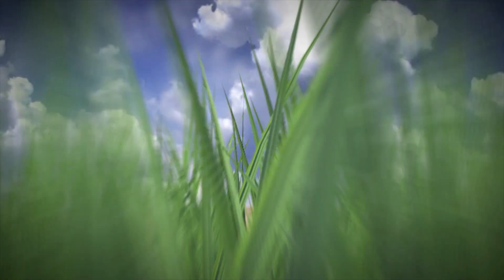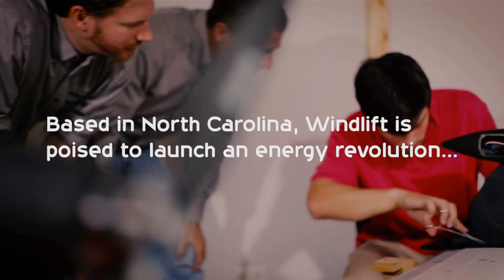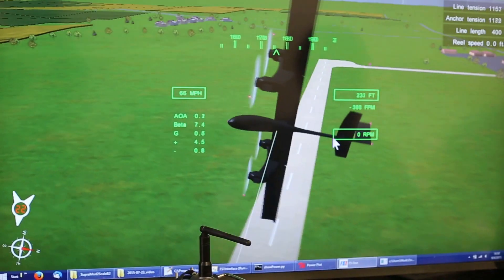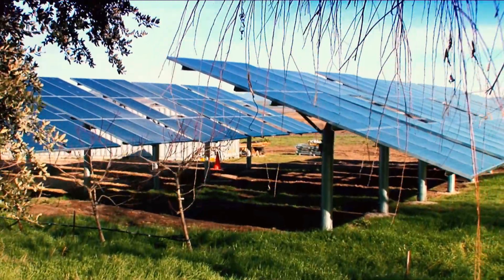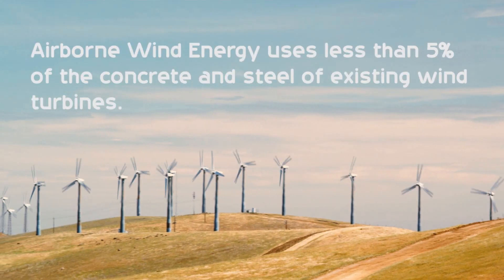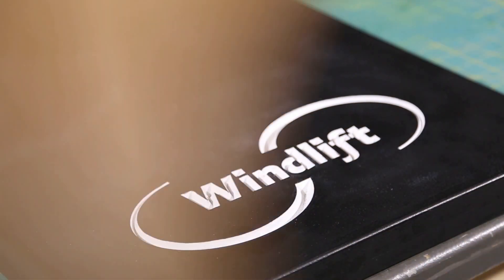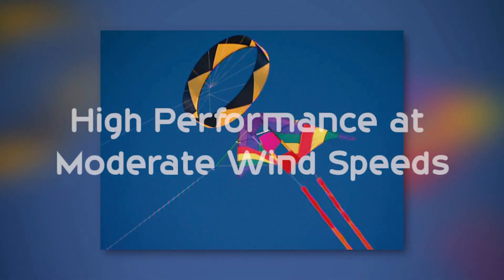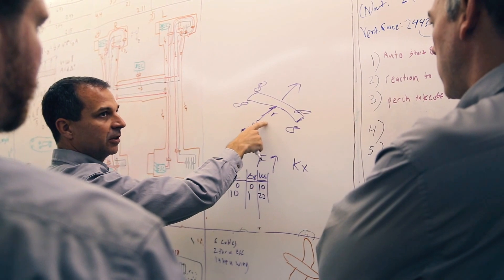Windlift: Airborne Energy Systems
Windlift uses machine intelligence, advanced composite design, and next generation power electronics to build airborne power generators.